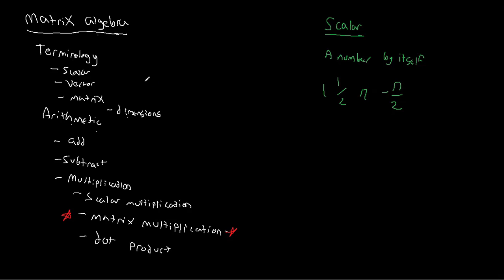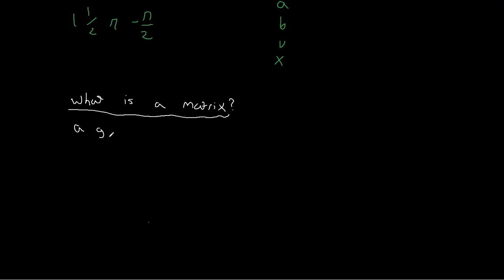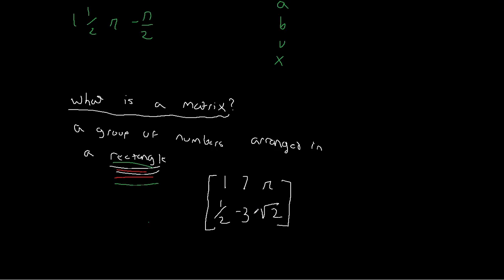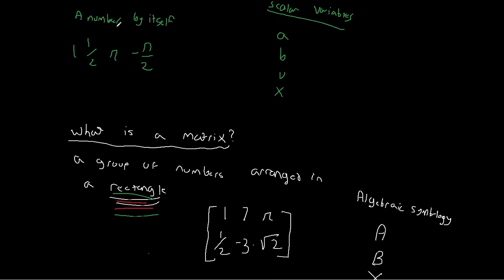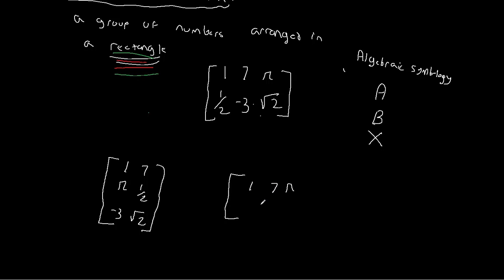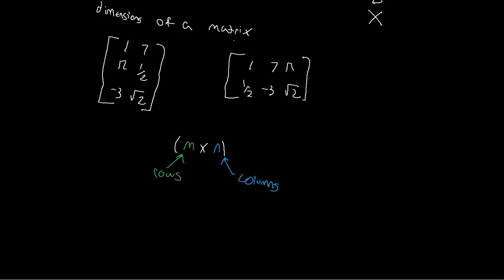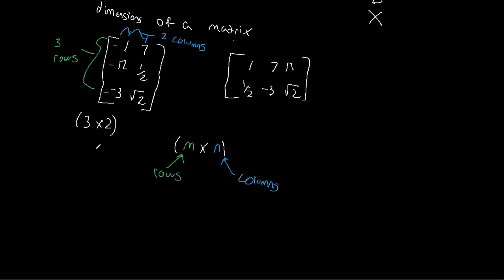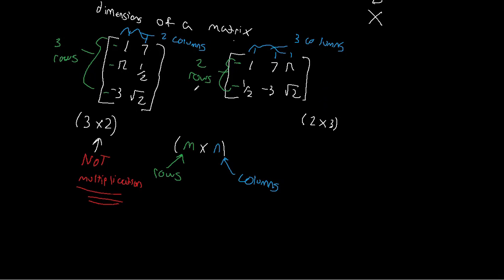Matricies and dimensions